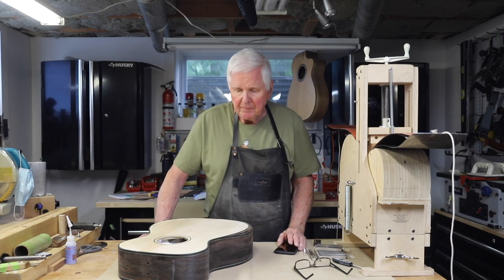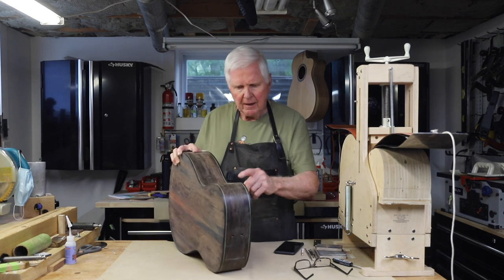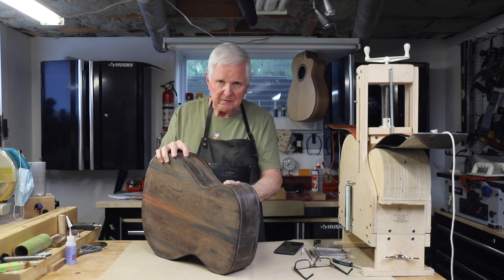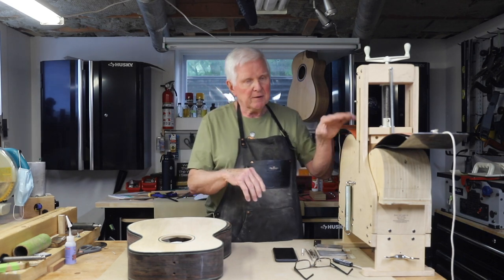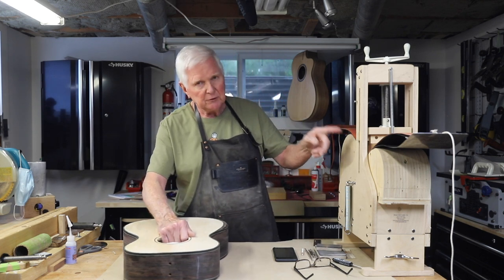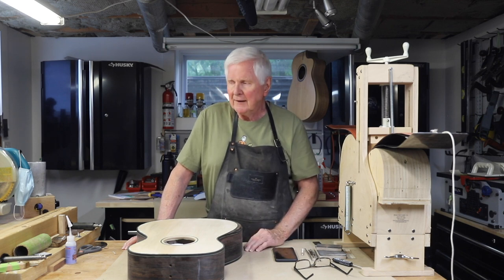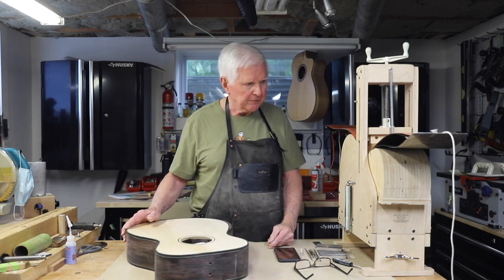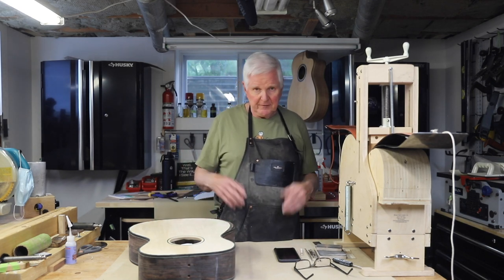Binding Damage & Solution thought I'd Hit This with a Hammer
This acoustic guitar has been a challenge. The binding just crumbled into my hands as if I took a drill and put a hole in it. Very upsetting. I thought I'd hit this with a hammer and burn it in a fire pit.

I may have found a solution to the problem. This video shows what I am considering as a solution. I hope you enjoy it.

This book is available in a Kindle version and a Print version. Available from Amazon basically everywhere. It does make a nice gift.
"Well, That's The Way I See It"
In CANADA
"Well, That The Way I See It"

Humidifier for Your Guitar
In Canada:
Oasis Humidifier for your acoustic guitar
In the USA